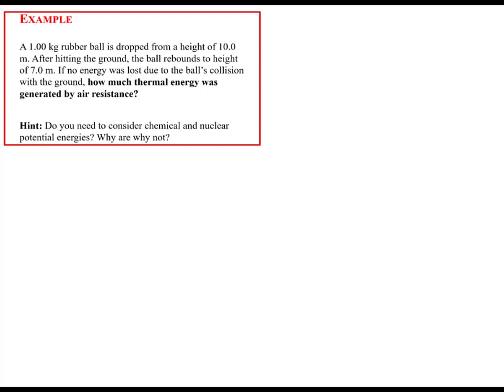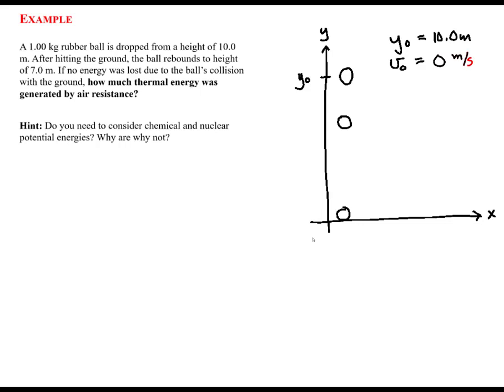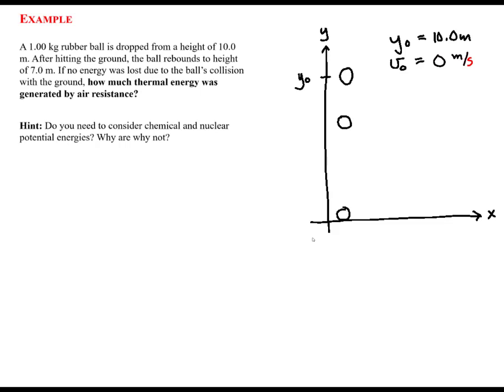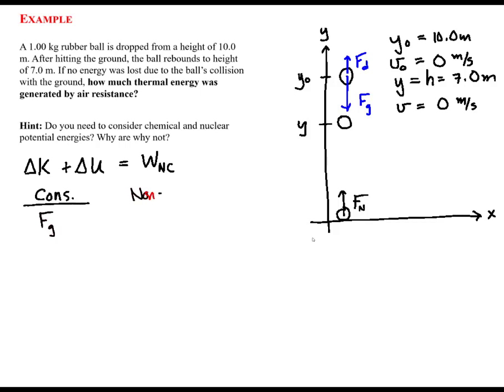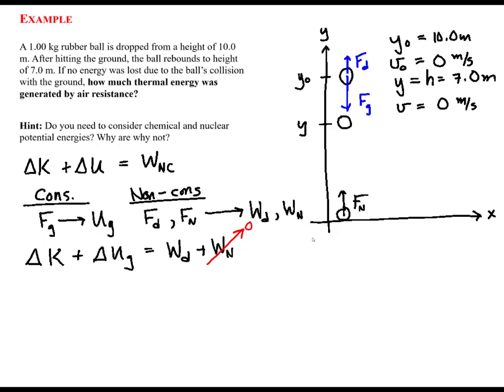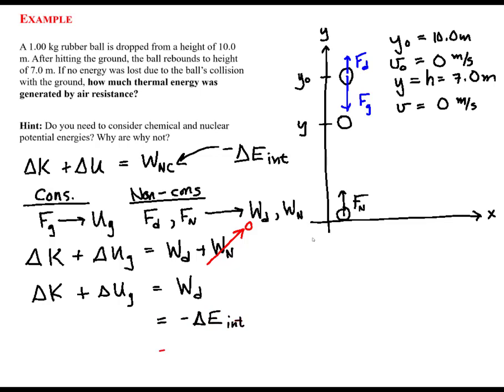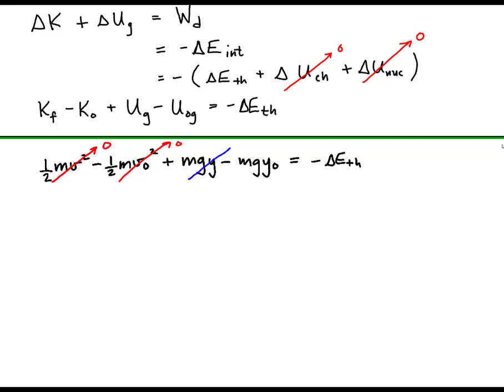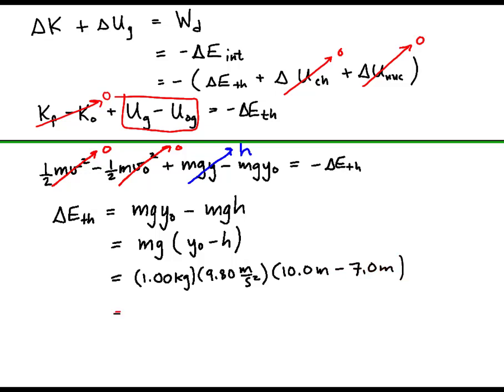Example 1: Thermal Energy and Energy Conservation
This example demonstrates the application of conservation of energy in determining the thermal energy generated from the fall of a ball under the influence of air resistance.